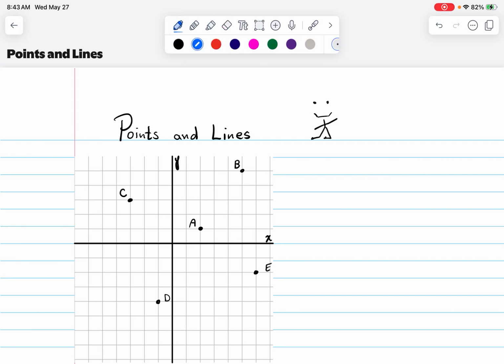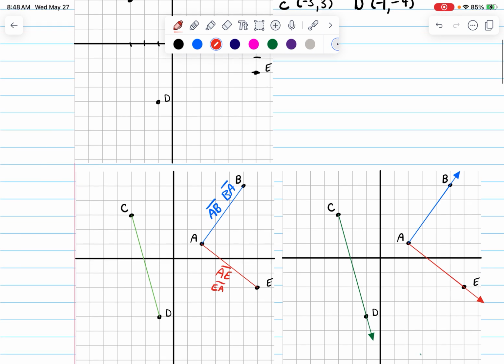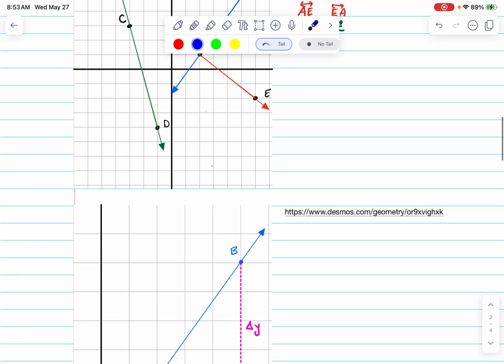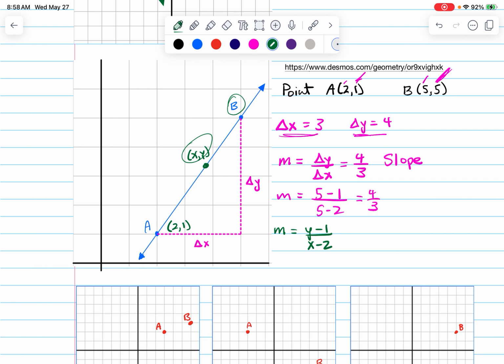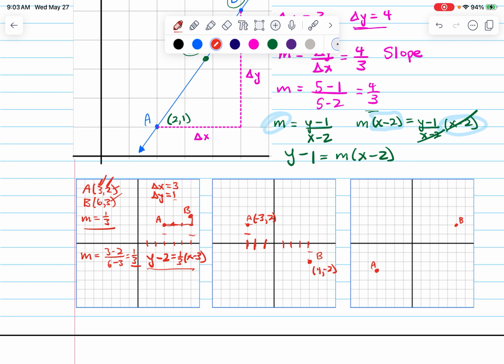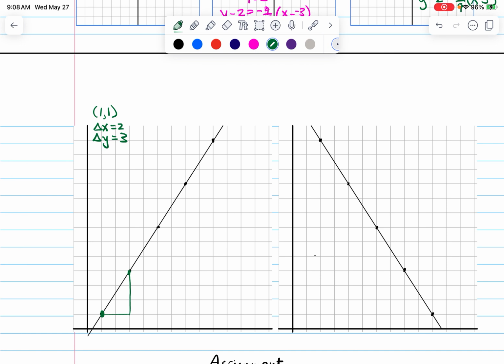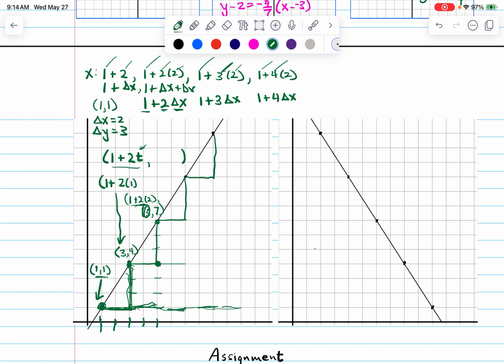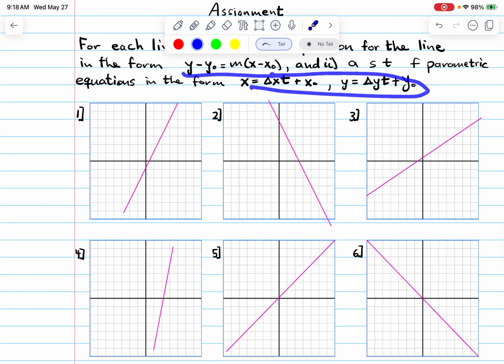Points and Lines